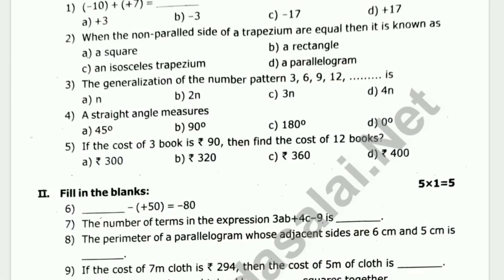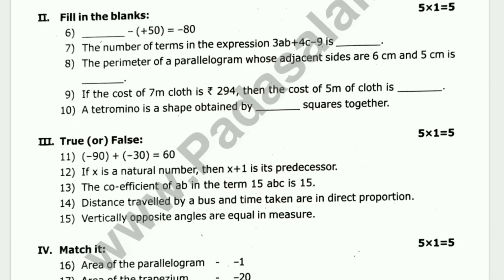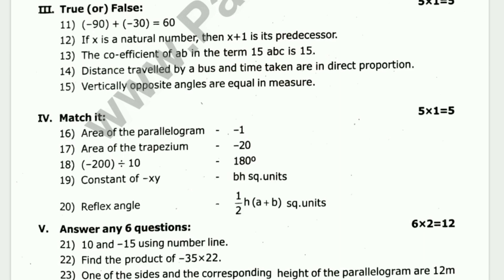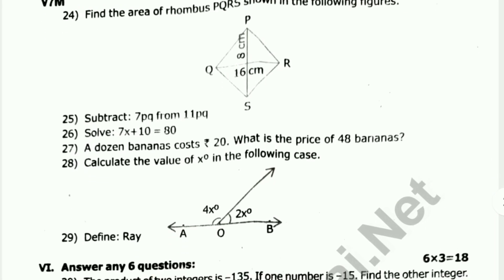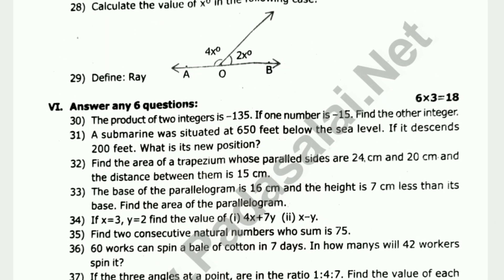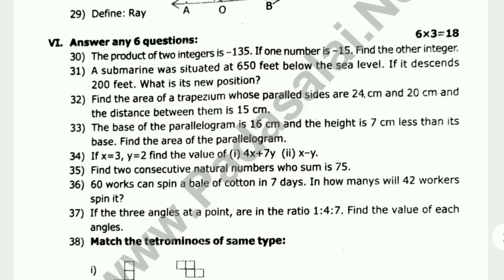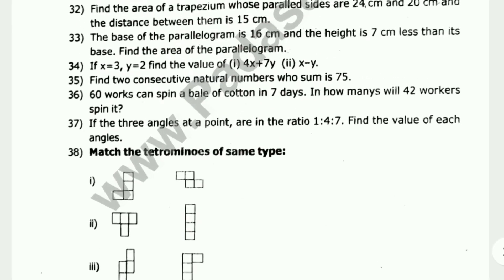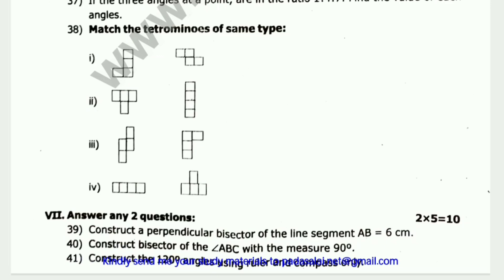7th Maths Quarterly question paper 2024 | 7th Maths Quarterly Exam question paper 2024 Original